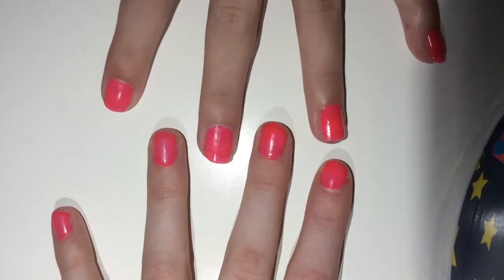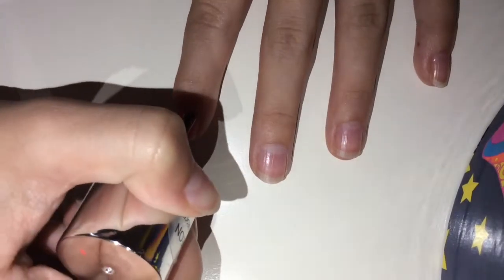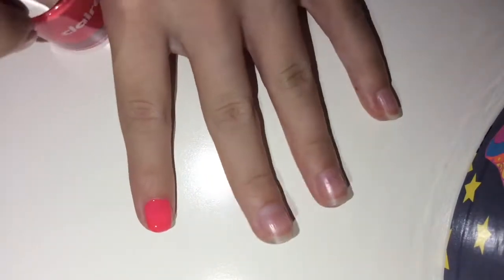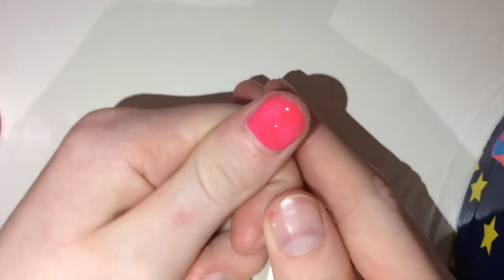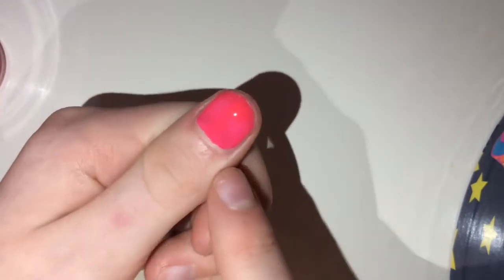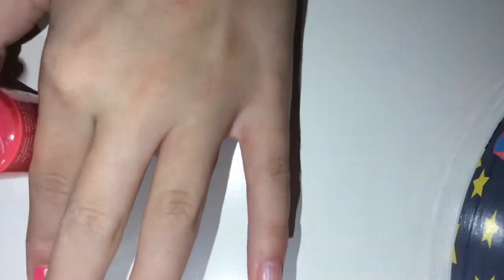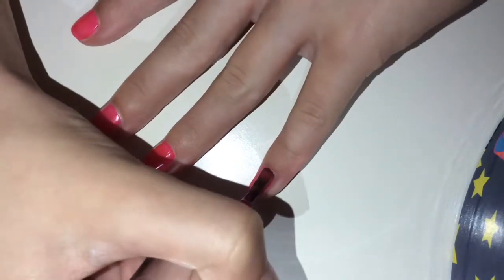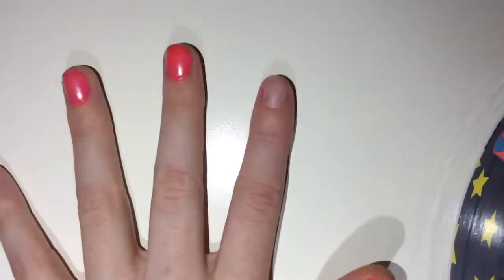How To Paint Your Nails | A Dash Of Shimmer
Hope you enjoy this video about how to paint your nails! The next video will be up shortly! Bye!!